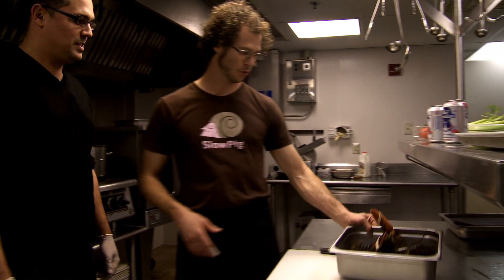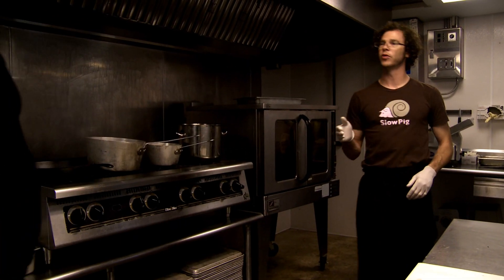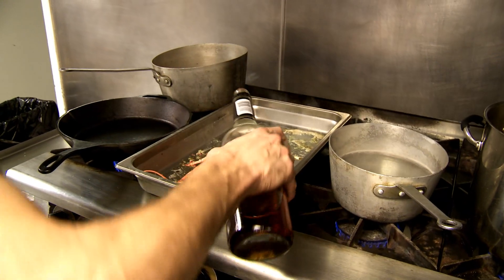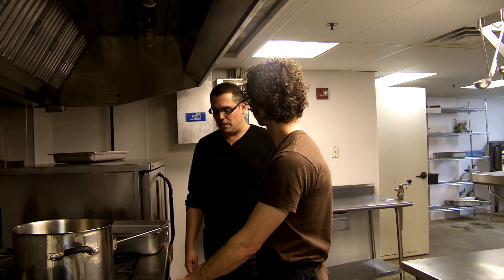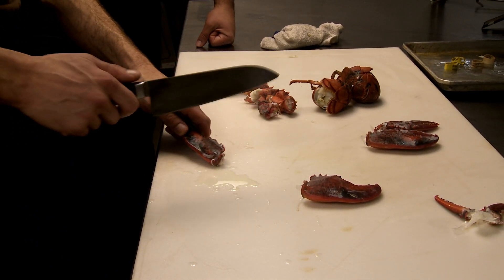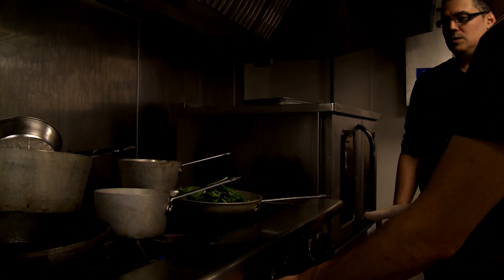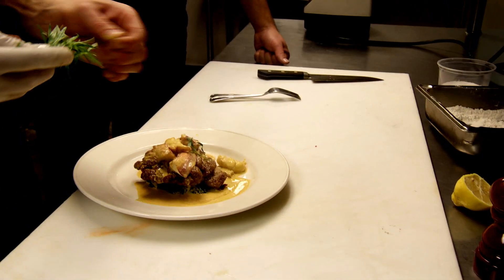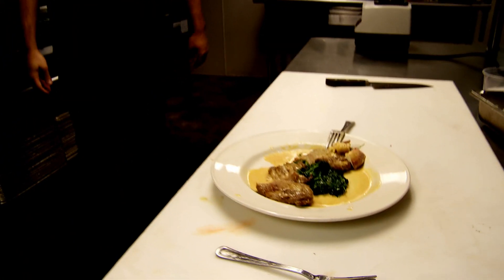Isthmus in the Kitchen: Fox Heritage Foods Lobster Schnitzel